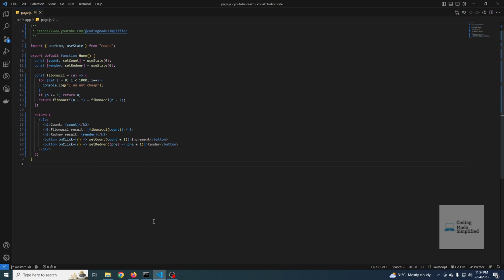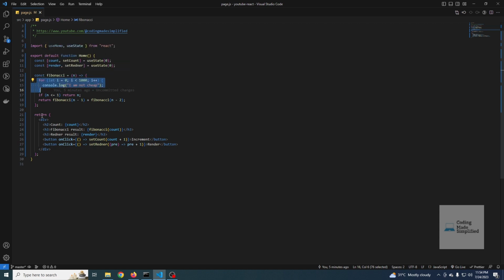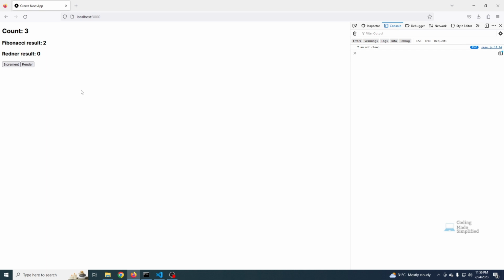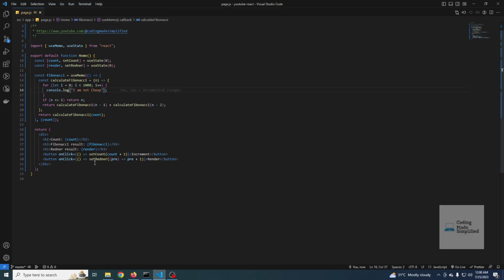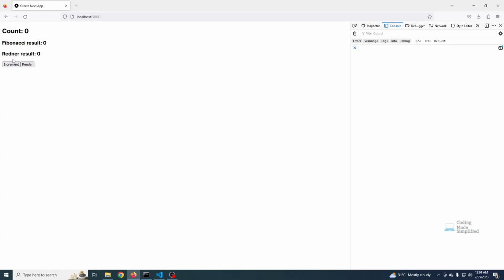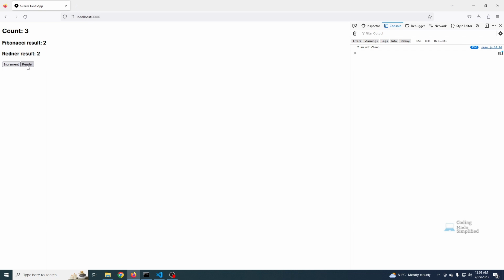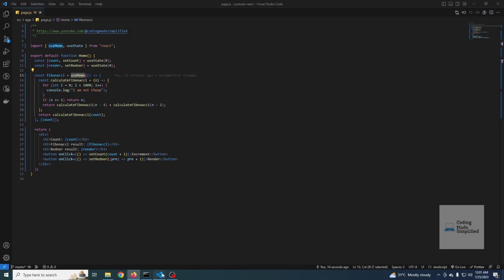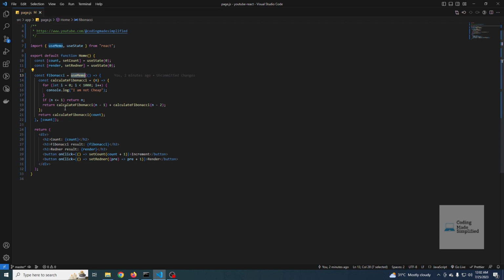Optimizing React Components with useMemo Hook 🚀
Hello React developers! 🎉 Are you looking to optimize your React app's performance? Join us in this in-depth video where we explore the powerful useMemo hook, a game-changer for optimizing React components! 🚀

In this video, we'll walk you through two code examples: one without useMemo and another with it. Witness the magic of useMemo as it dramatically reduces unnecessary recalculations and boosts your app's rendering efficiency. 💪

🔍 Watch as we demonstrate how to use useMemo effectively to handle heavy calculations and complex computations, ensuring smoother and faster user experiences.

Whether you're a experienced developer or just starting with React, this video will equip you with the tools to enhance your React app's performance. Don't miss out on this React Performance Boost! 🌟

🎓 Topics Covered:
00:00 introduction
00:07 Example without useMemo Hook
00:32 Seeing that in action
01:18 Introducing useMemo 🌟
01:36 Seeing that in action
02:17 Important Note about this hook
02:46 Outro